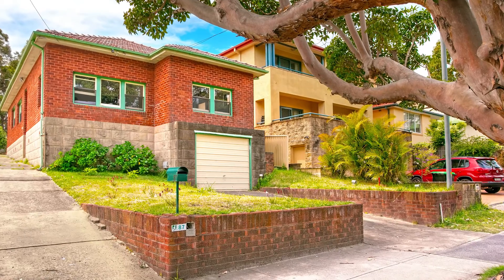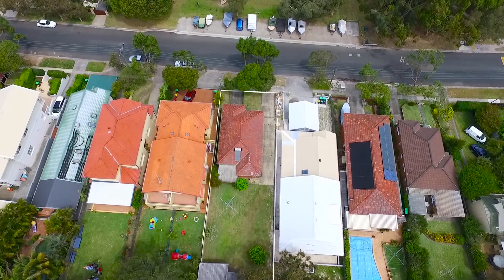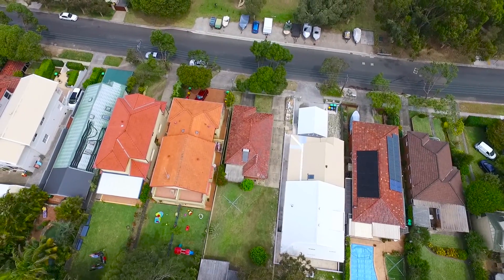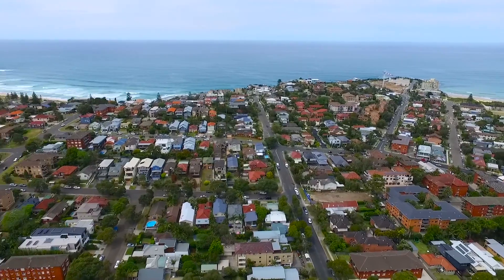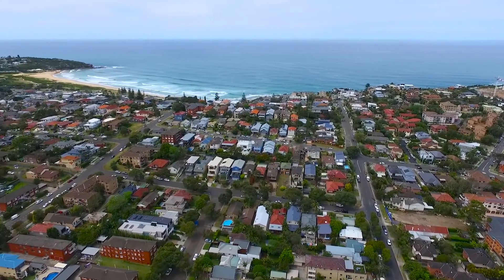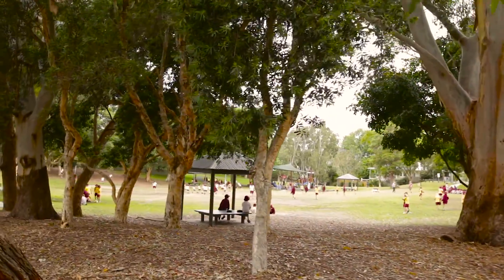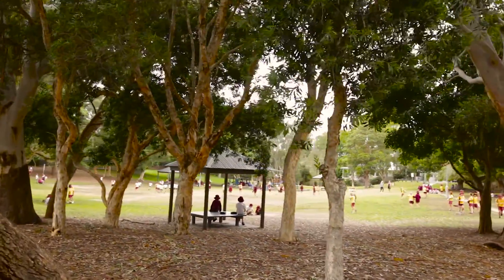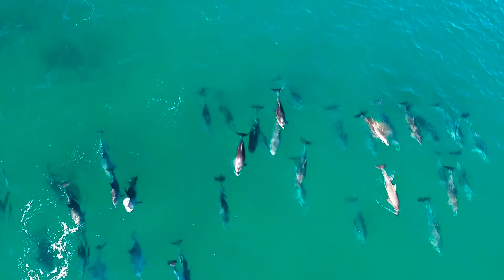87 Wyndora Avenue, Freshwater